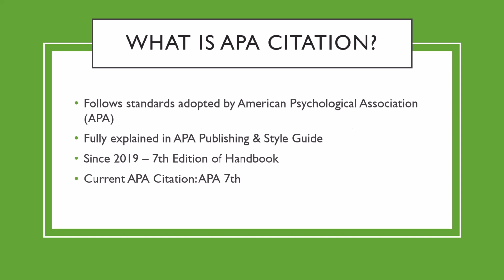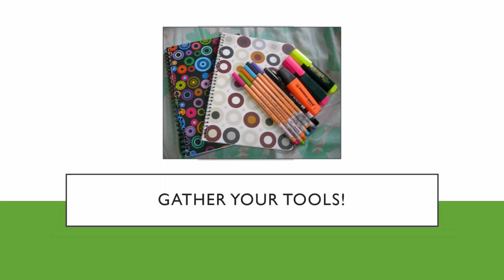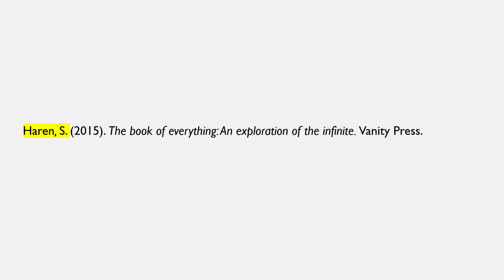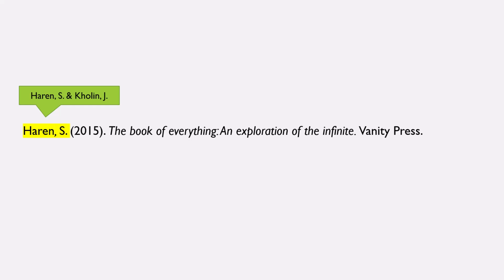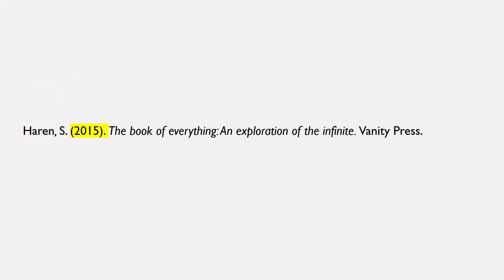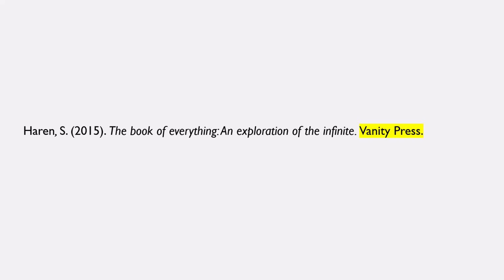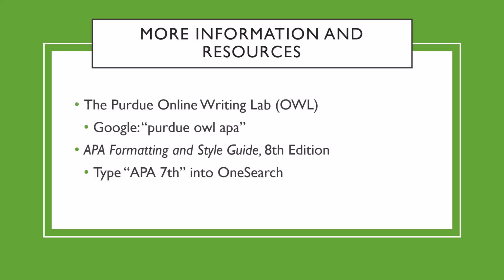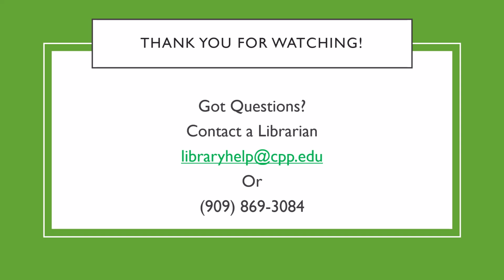Anatomy of a APA Book Citation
In this tutorial we're going to briefly introduce APA style citation, and provide you with a basic example of the bibliographic citation of an article in APA style, which we will then dissect , describing each of the constituent parts of that citation, why they're included and how to format them in the citation.

Hopefully at the end of this video, you will understand the basic principles of citing a book in APA style that you will be able to construct your own basic article citations.